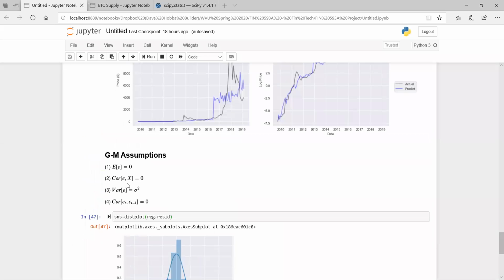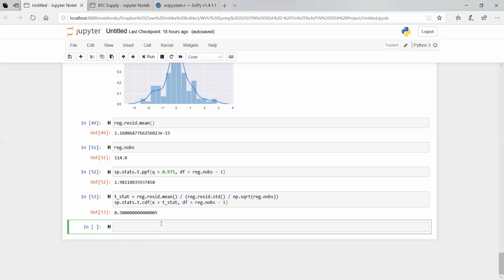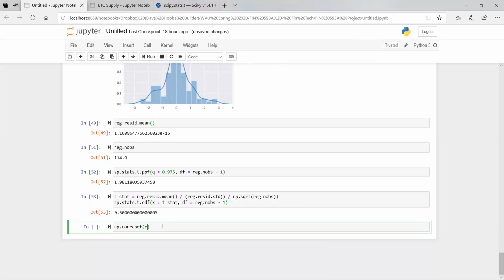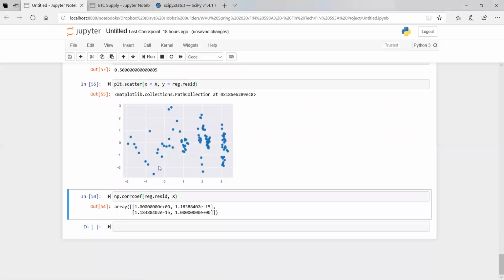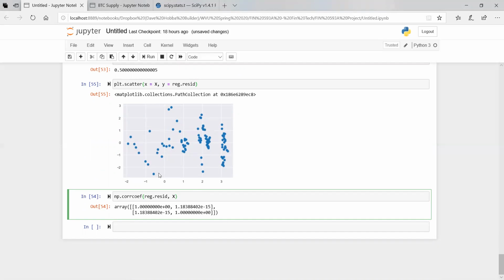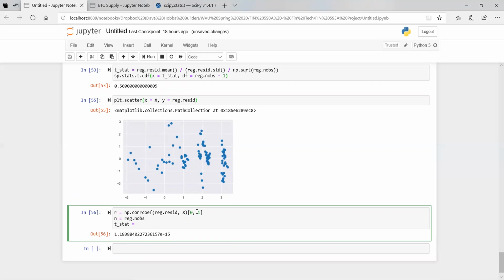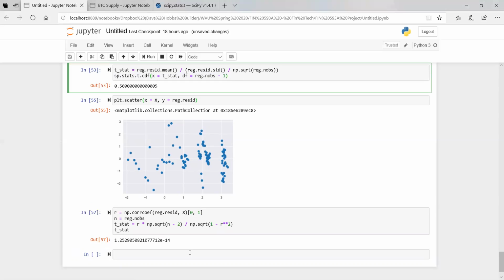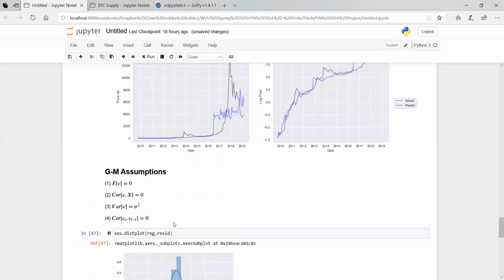0307 GM Assumptions Pt 2